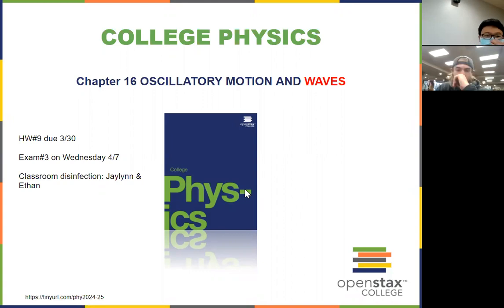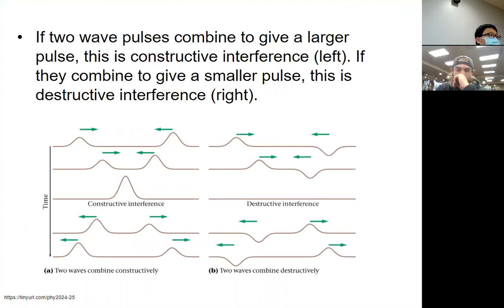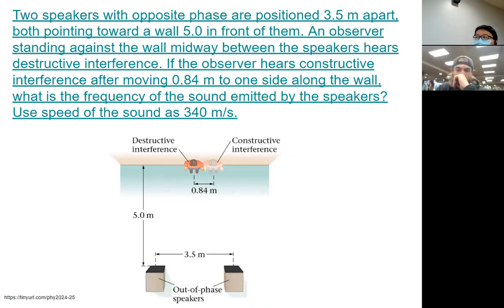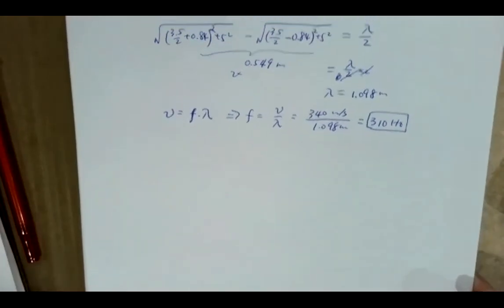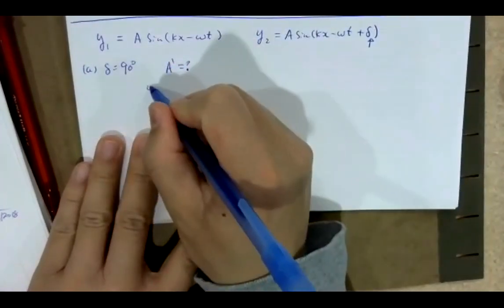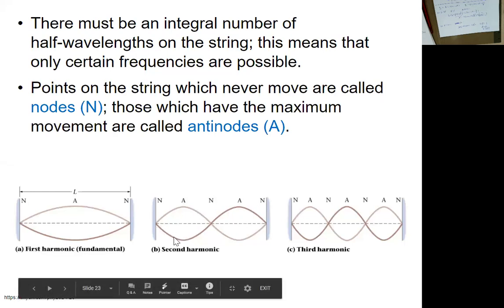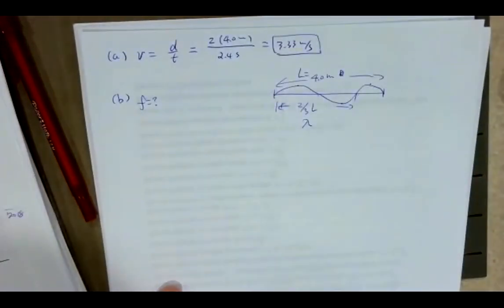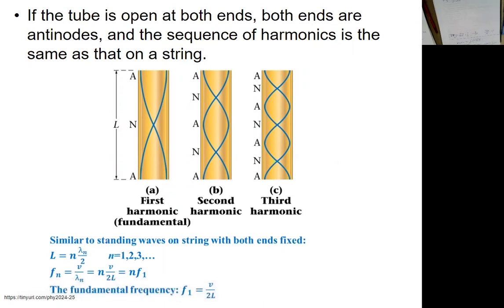PHY2024 03 26 21